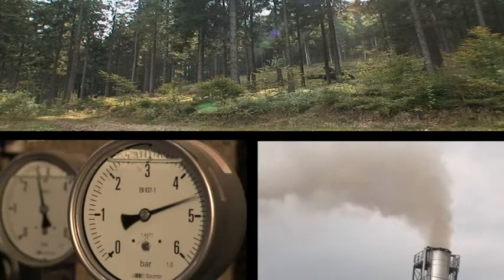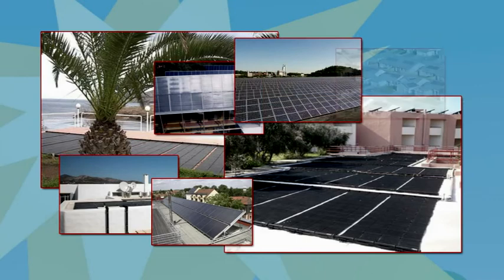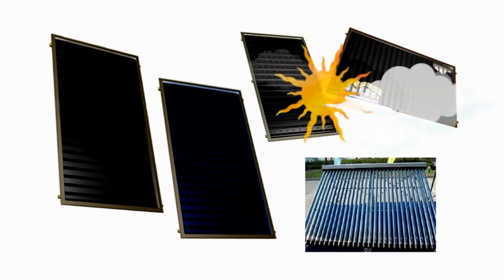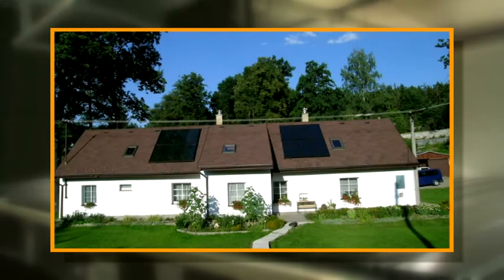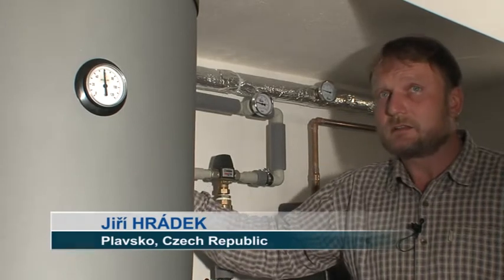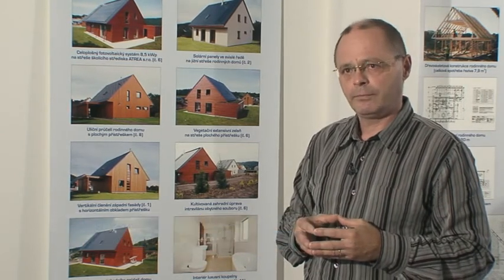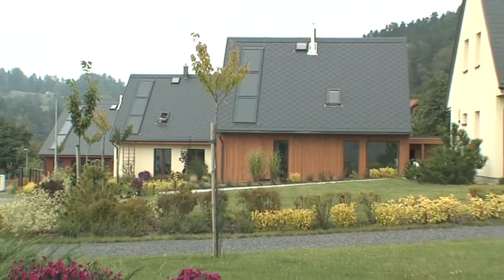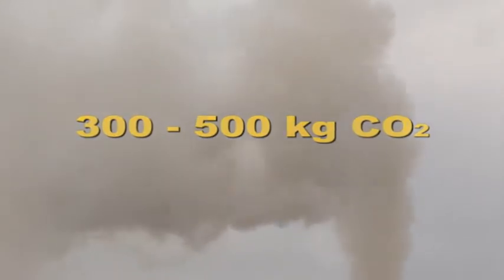Energy without invoices - thermo|solar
Energy savings and solar thermal collectors.